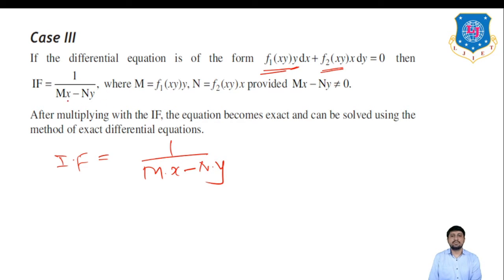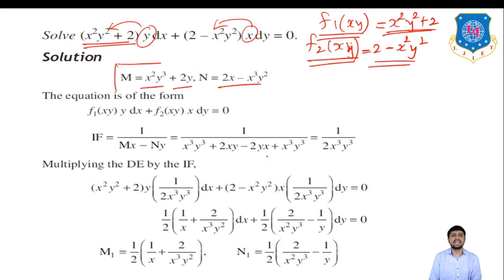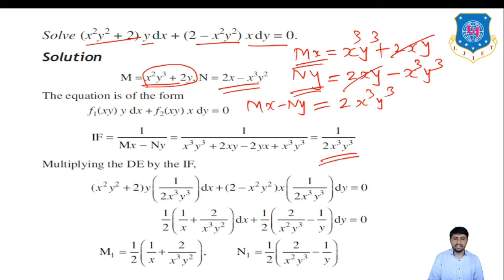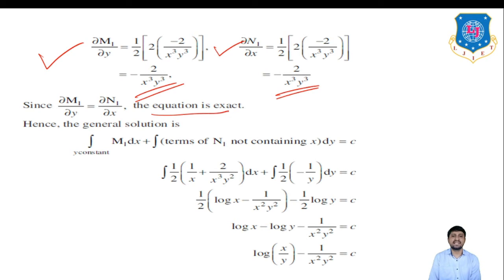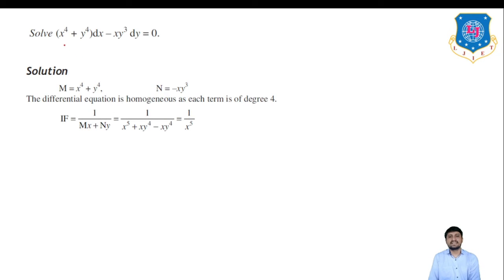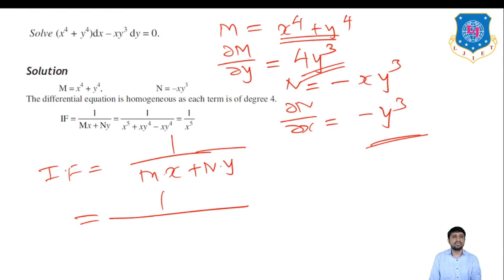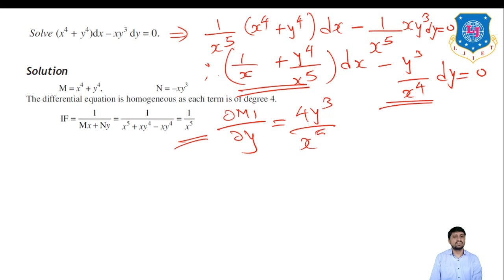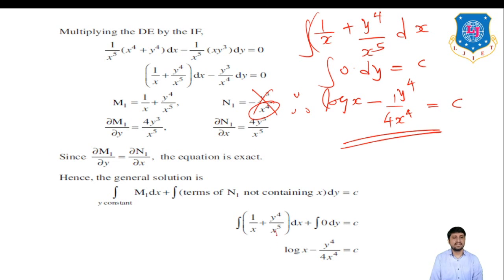L 19 Non Exact Differential Equation Case 3 and 4 | Mathematics-III | Mechanical